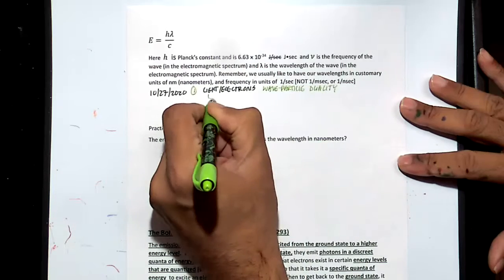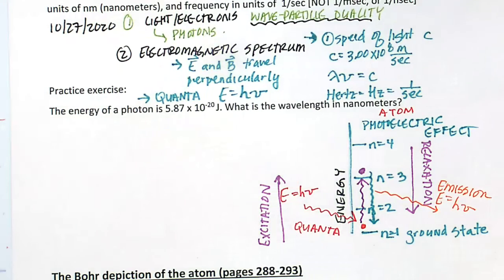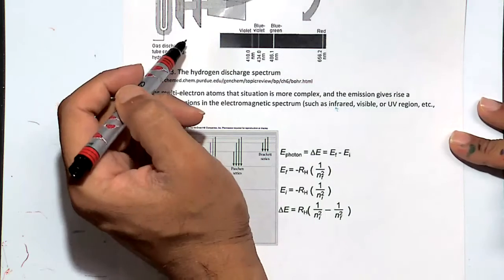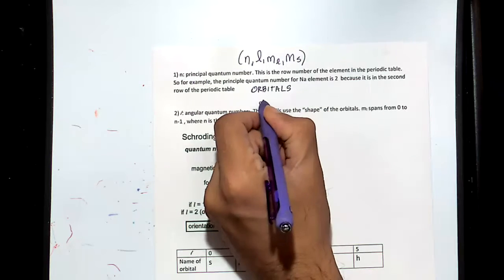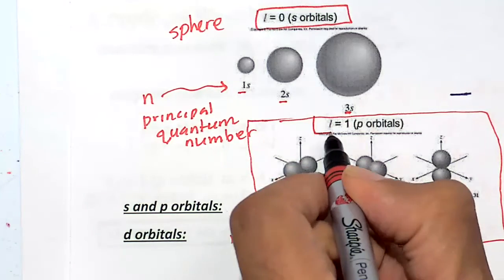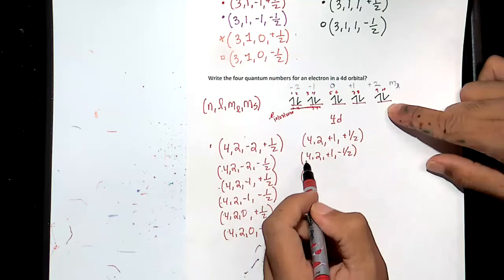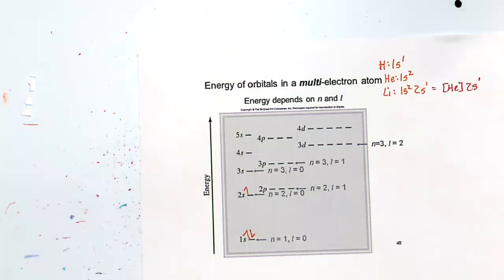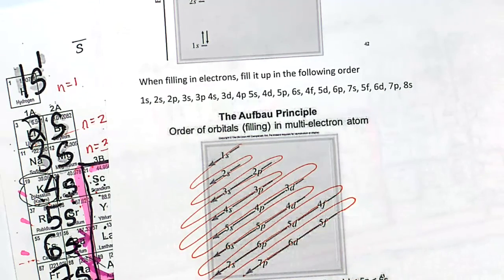Live lecture recording: 10/27/2020 CHEM 1510